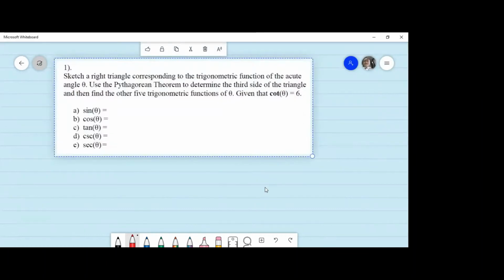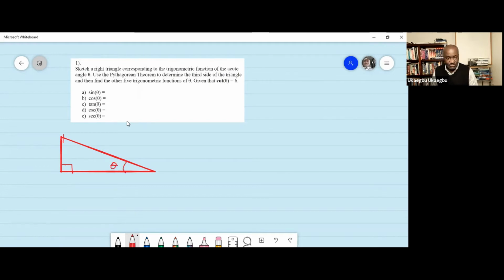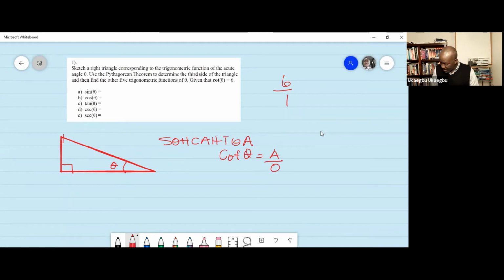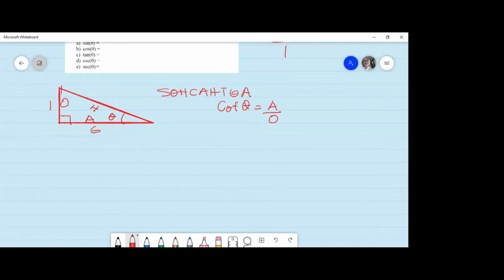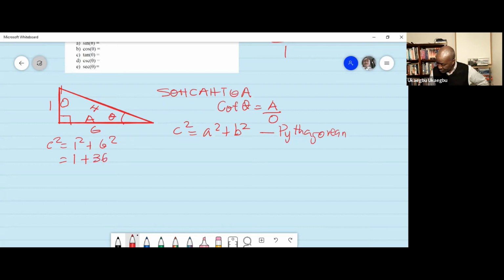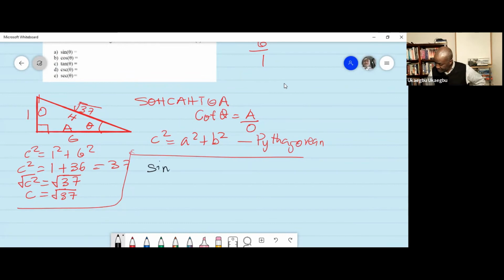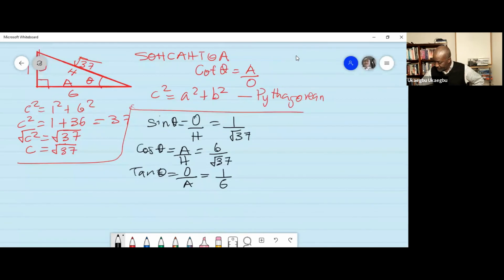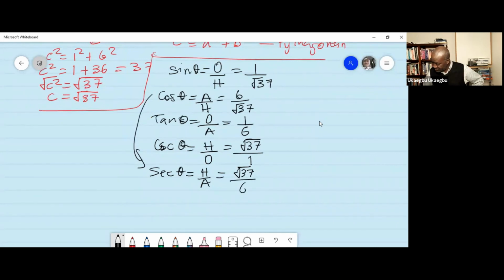With Cotangent Solve for the Six Trig. Ratios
Given the Cotangent of a right triangle, solve for Six Trig Ratios.